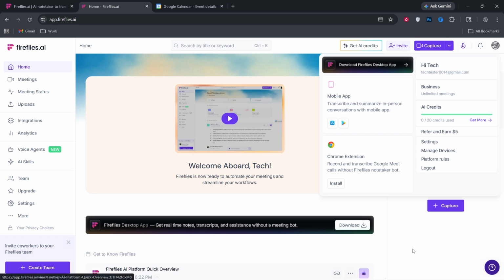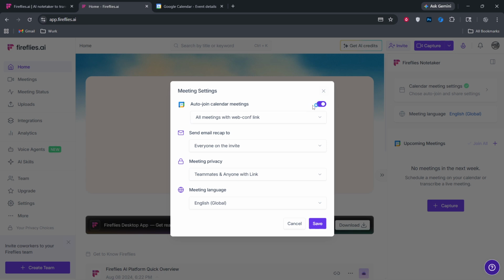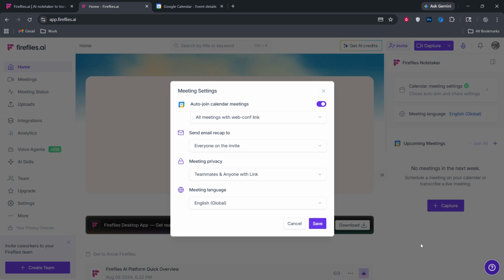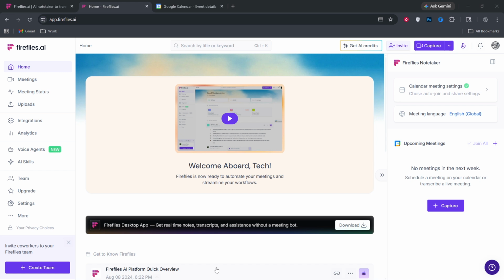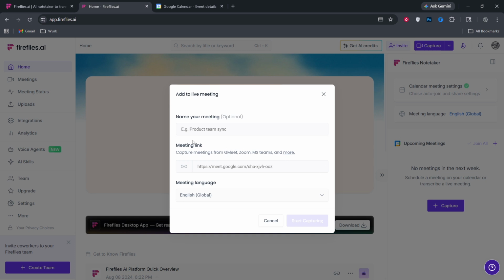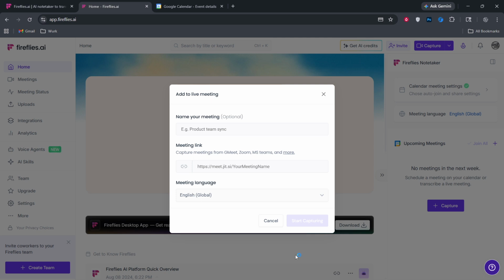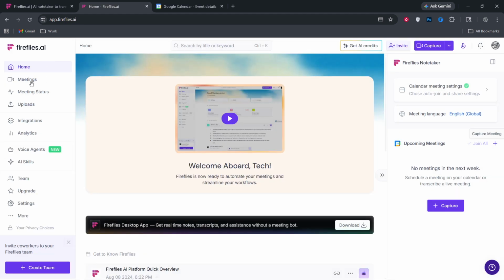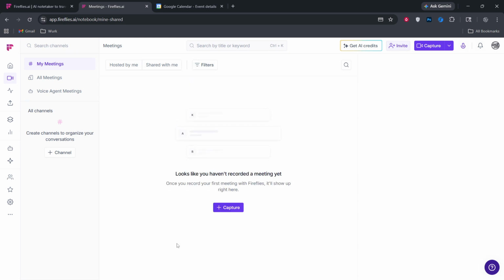How to Use Fireflies Ai [2026 Full Guide]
How to Use Fireflies Ai

In this video, we show you exactly how to use Fireflies AI to capture, transcribe, and analyze your digital meetings automatically. Implementing this artificial intelligence note-taker eliminates manual documentation tasks, ensuring your team retains perfectly accurate records and clear summaries without losing focus during live discussions. We explore the essential configuration layouts and system integrations that allow the platform to serve as a central knowledge repository for your company.

Mastering meeting automation improves your workplace productivity and prevents critical deliverables or follow-ups from slipping through the cracks. We navigate through calendar synchronization pipelines, automatic meeting join configurations, and the interactive dashboard console, focusing on how reviewing transcripts, utilizing smart search tracking filters, and querying the AskFred conversational engine can successfully turn your verbal conversations into searchable, actionable assets.

Technical Specs:
Software: Fireflies AI; Feature: Integrations & App Workflows